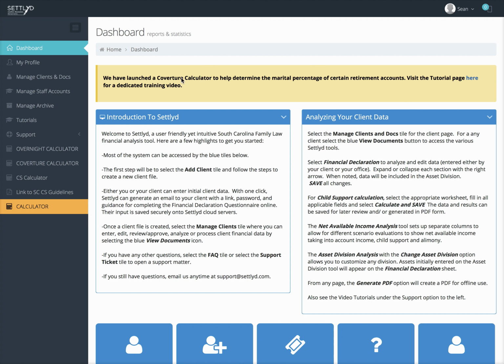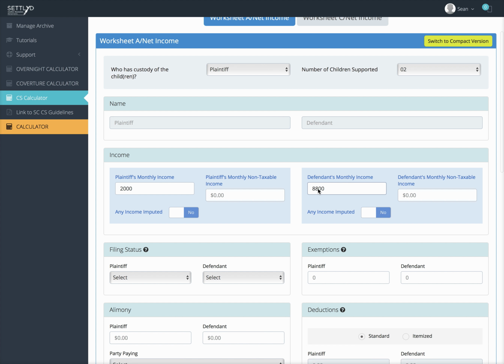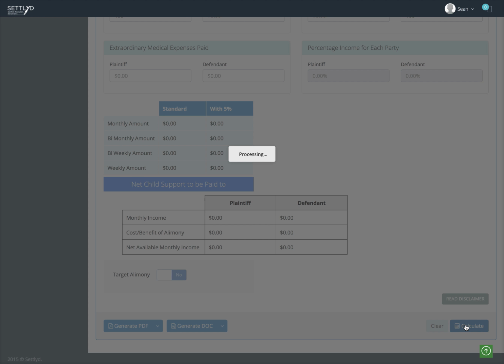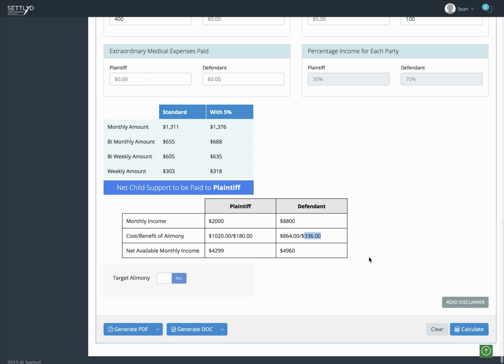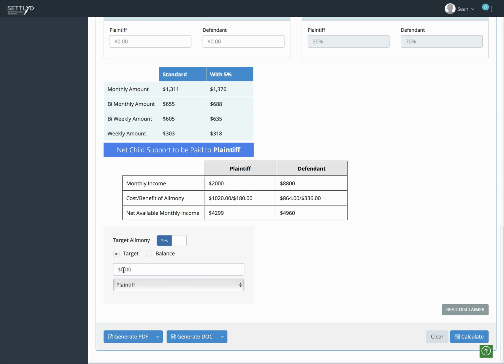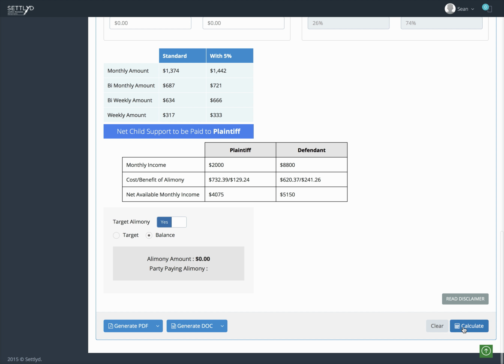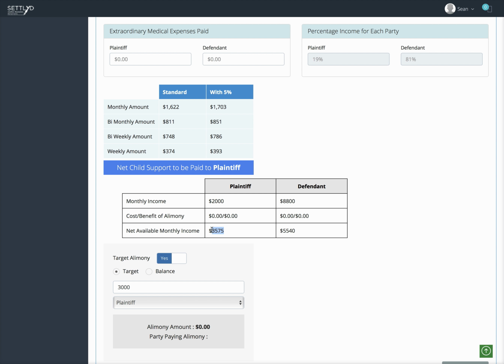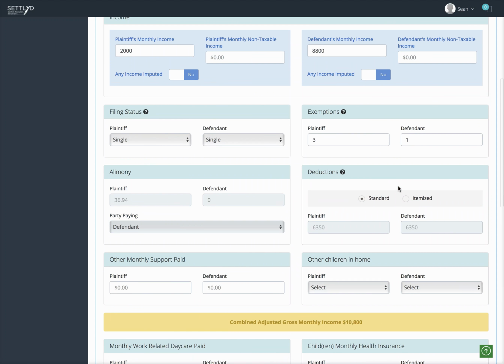Combined CS NAI